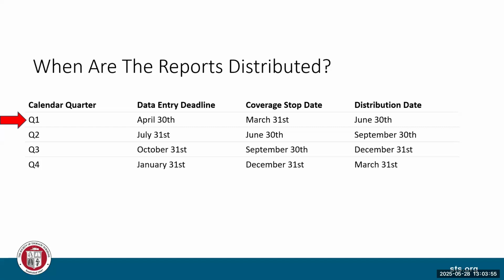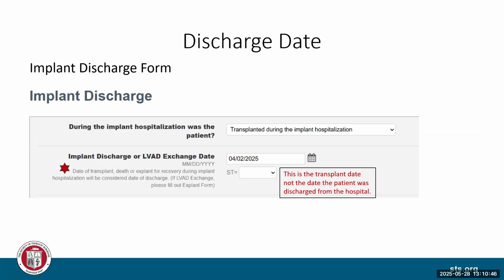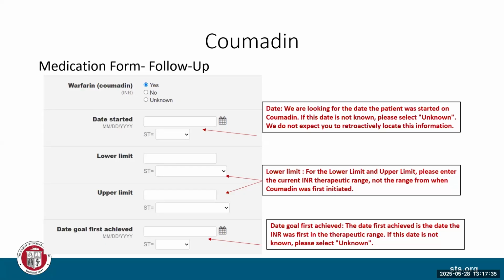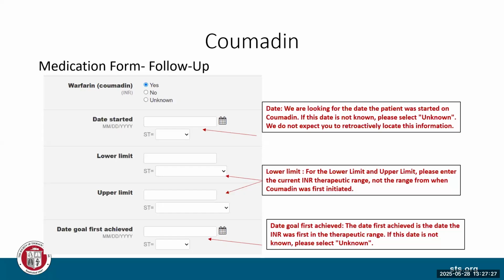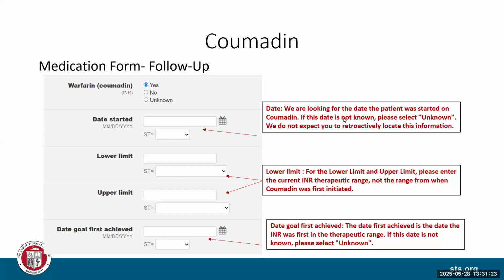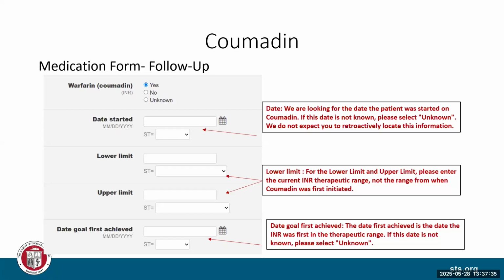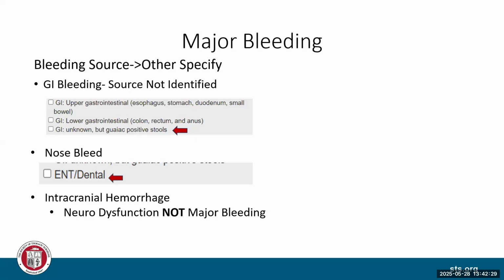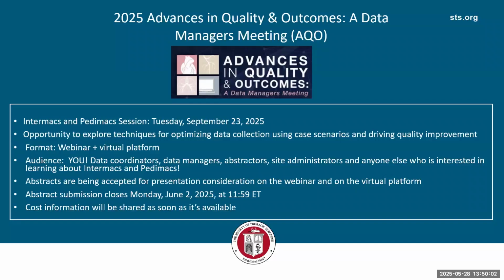Intermacs User Group Webinar (May 28, 2025)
On the May 28, 2025,  Intermacs User Group Webinar we discussed database updates and plans for the upcoming Advances in Quality Outcomes (AQO) meeting on September 23,  2025.